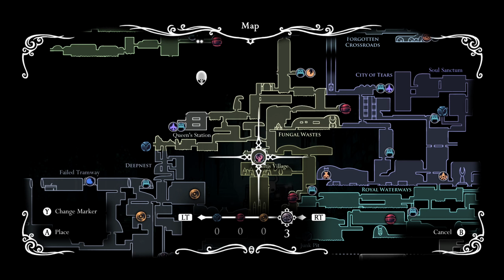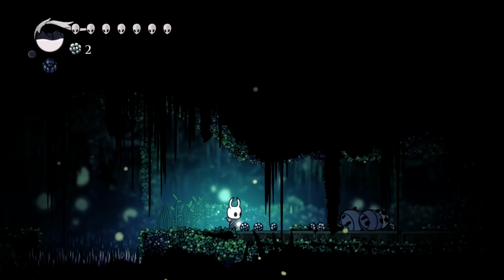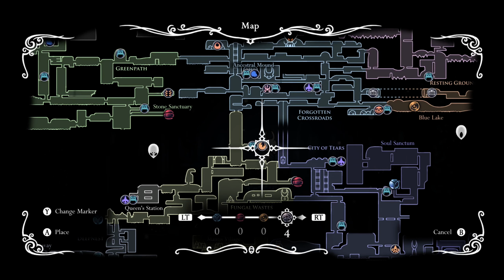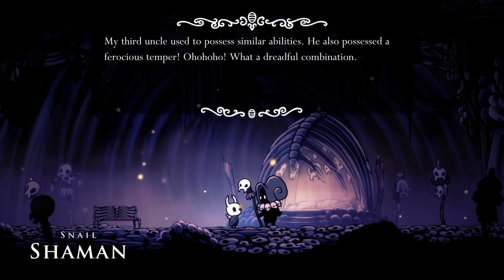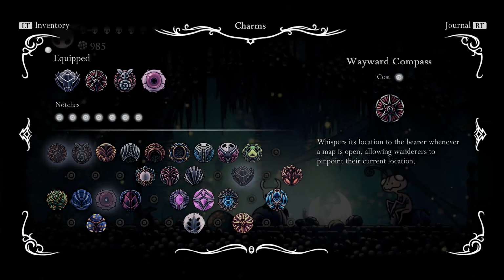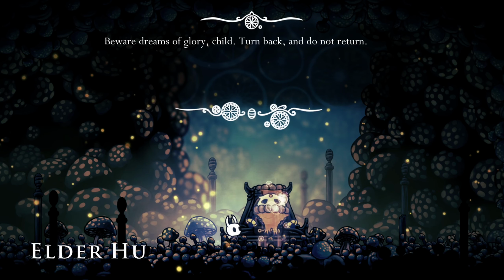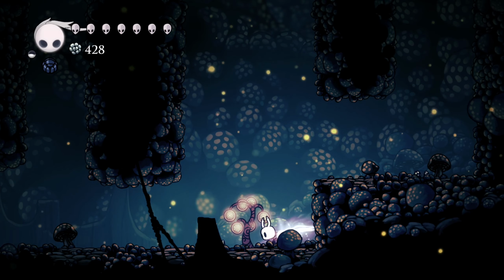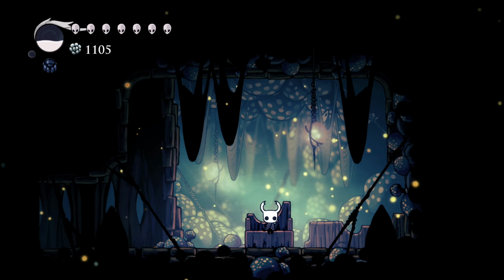Hollow Knight Episode 27 - Boss Rush